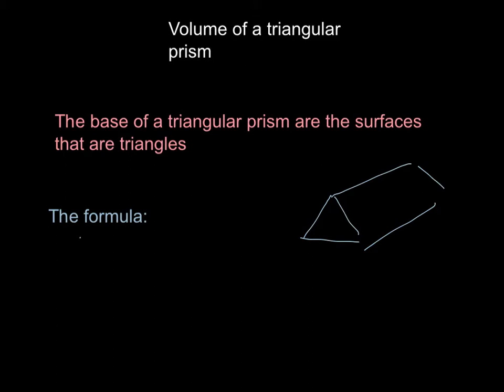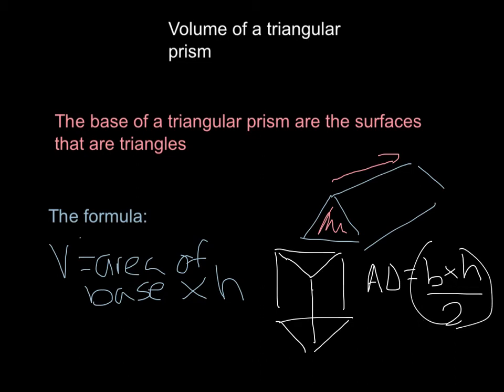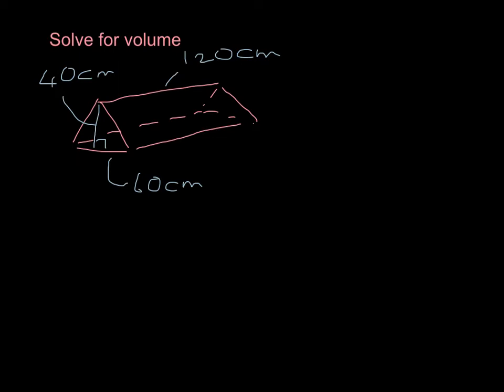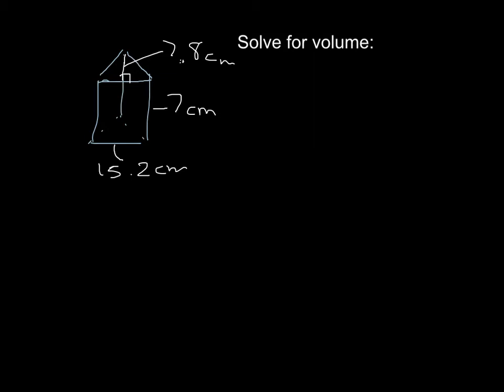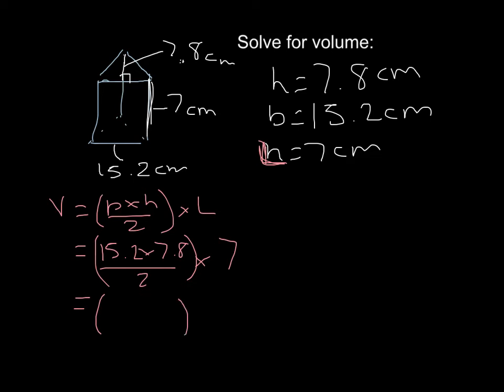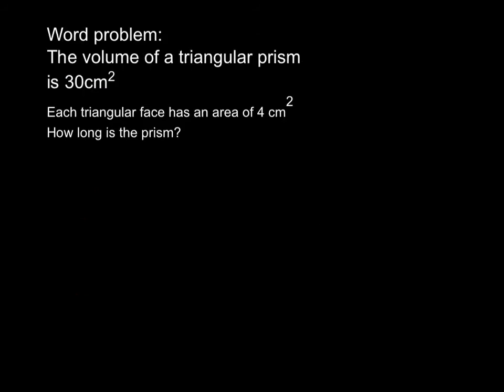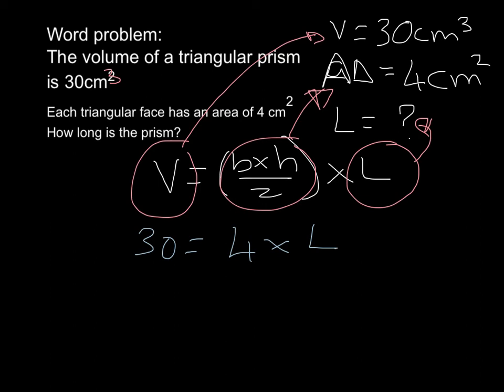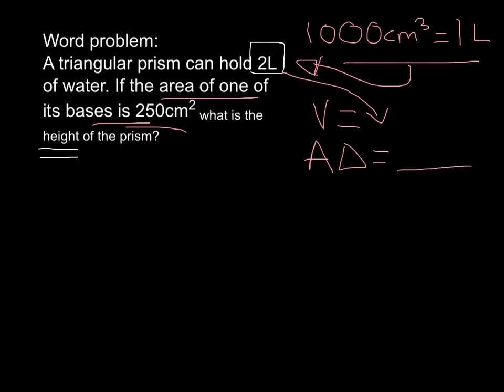volume of a triangular